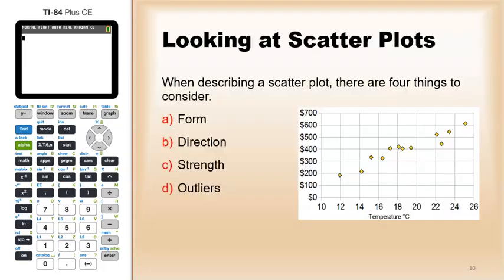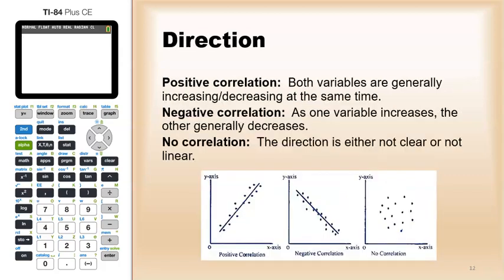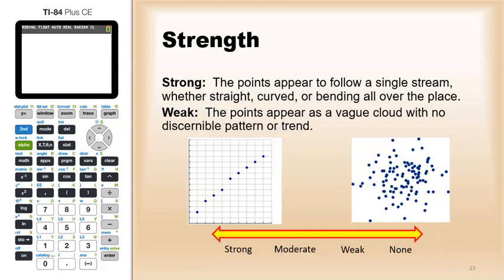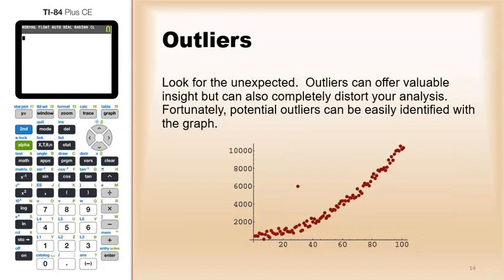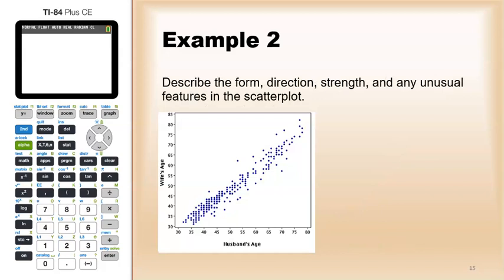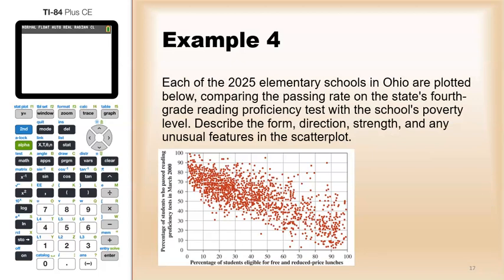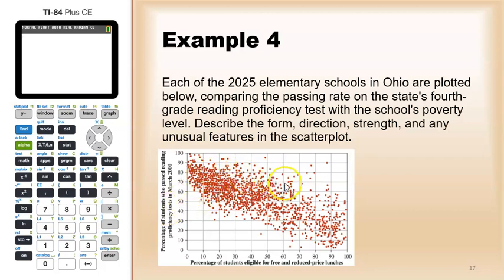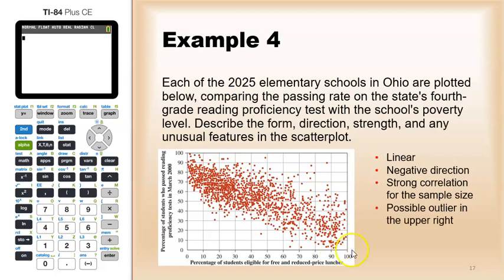34 3 Describing Scatter Plots